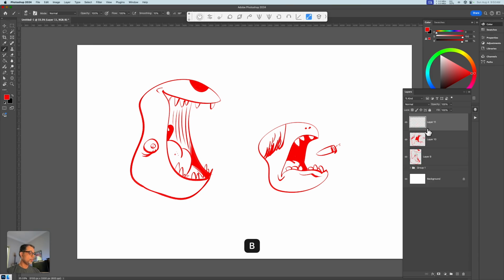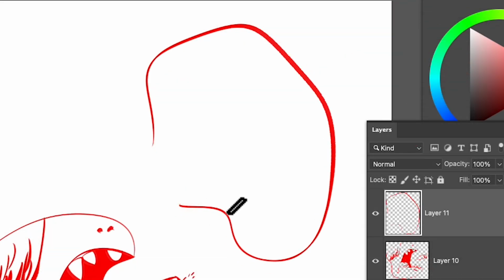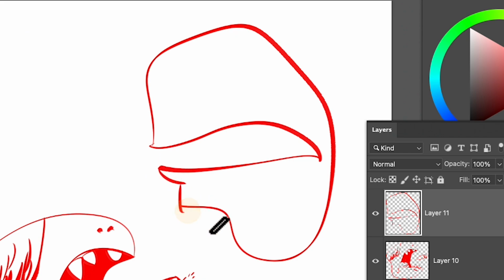Draw Cartoony Heads with the OpenLine Technique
In this video, I share a simple technique using open lines to create cartoony heads. Enjoy!